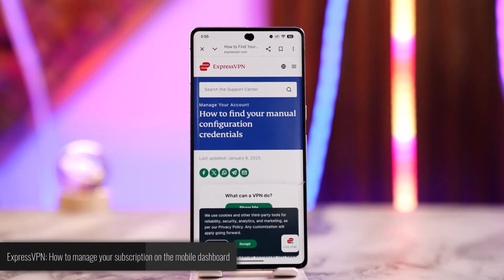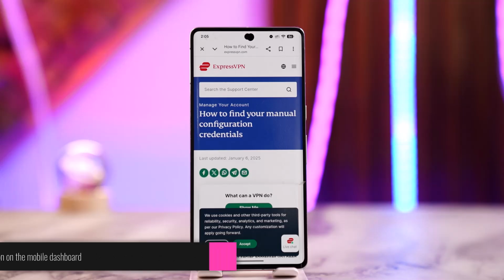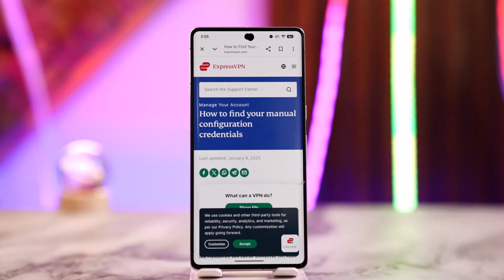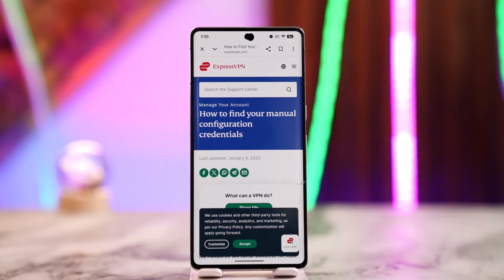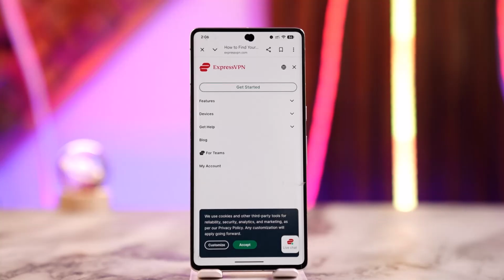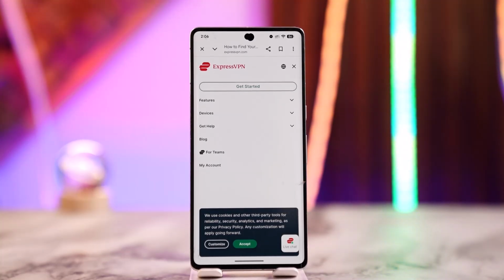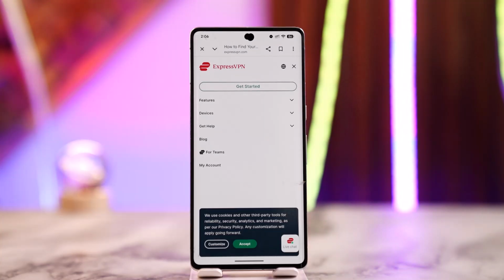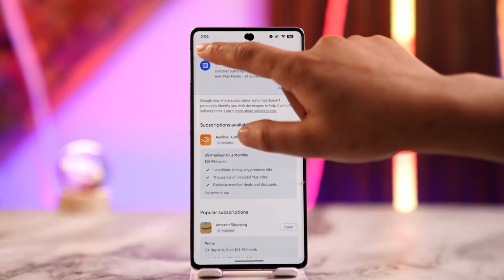ExpressVPN: How to manage your subscription on the mobile dashboard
In this informative tutorial, Simply Finance walks you through the complete process of managing your ExpressVPN subscription directly from your mobile dashboard. Whether you signed up through the ExpressVPN website or used an app store like Apple or Google, this video covers all the necessary steps to cancel, adjust auto-renewal, or change your plan.

If you purchased your subscription directly through the ExpressVPN website, you'll need to use a mobile web browser. Start by signing in to your account at ExpressVPN.com. Once logged in, tap the menu icon in the top right corner and select "My Account." From within the dashboard, tap the menu icon again and choose "Subscriptions." Here, you'll find your subscription details with options to cancel immediately or manage settings. If you want to turn off auto-renewal without ending your service right away, simply tap "Manage subscription settings." You can also explore better deals or switch to a different billing cycle by selecting options within this section.

For users who subscribed through a third-party app store, the process is different. iOS users should open their device Settings, tap on their Apple ID or iCloud profile at the top, and select "Subscriptions" to find and manage ExpressVPN. Android users need to open the Google Play Store, tap their profile icon at the top right, go to "Payments & subscriptions," and select "Subscriptions" to locate and manage their ExpressVPN plan. Following these steps ensures you have full control over your ExpressVPN subscription no matter how you signed up.

Timestamps:
0:00 - Introduction
0:16 - Managing Subscriptions Purchased via ExpressVPN Website
0:33 - Navigating to My Account and Subscriptions
0:48 - Canceling vs. Managing Auto-Renewal Settings
1:05 - Changing Your Plan or Billing Cycle
1:14 - For iOS Users: Cancel via Apple Settings
1:31 - For Android Users: Cancel via Google Play Store
1:50 - Conclusion